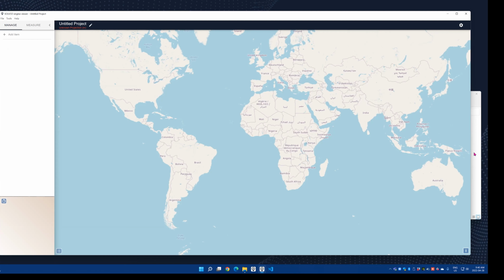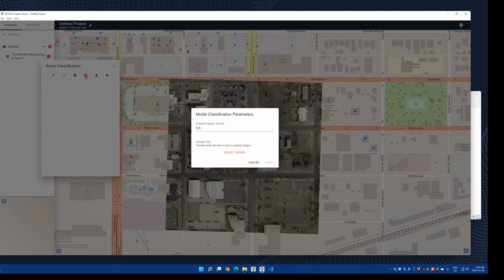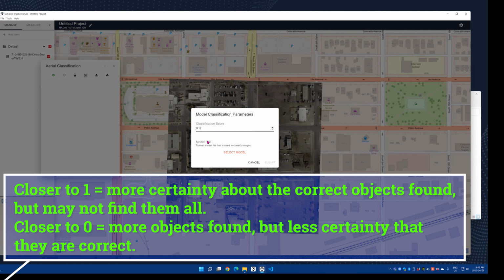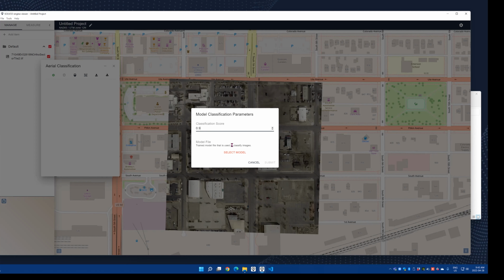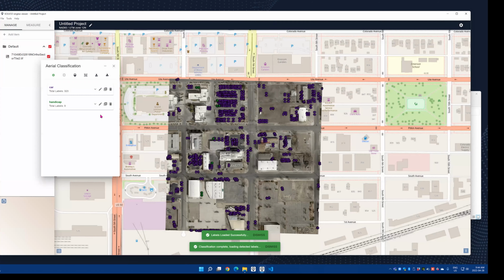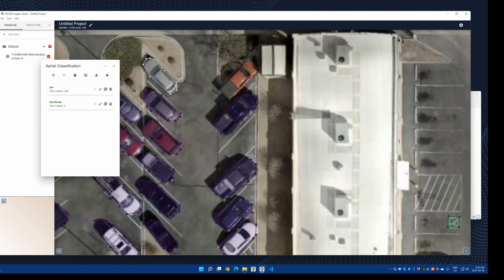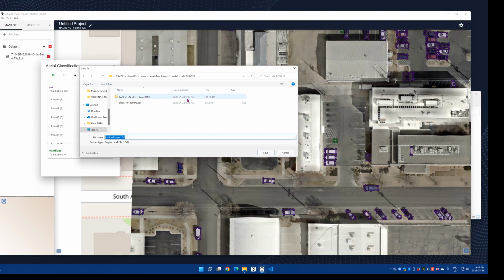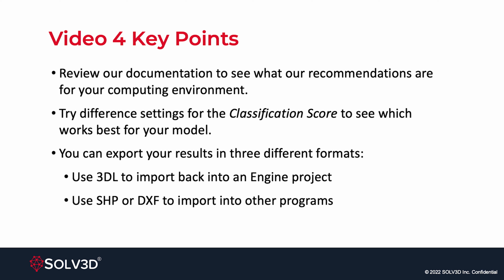Aerial Imagery Classification Video 4 (Version 2)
How to use your trained model to identify objects in your aerial imagery using Engine.